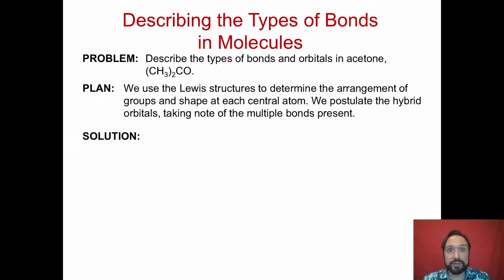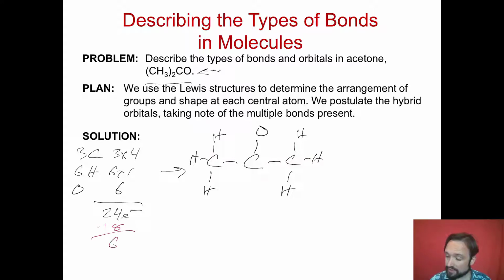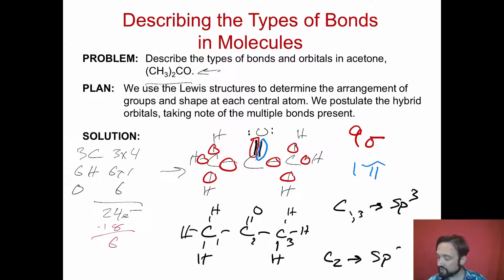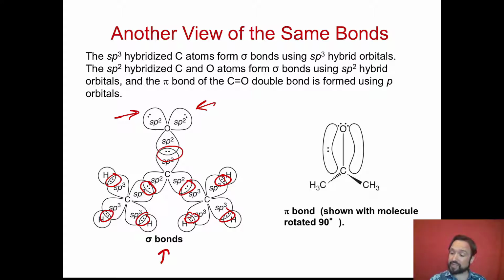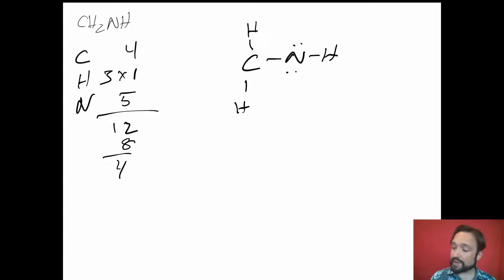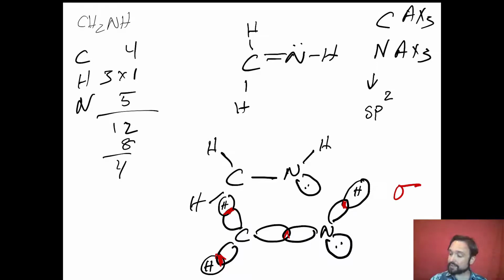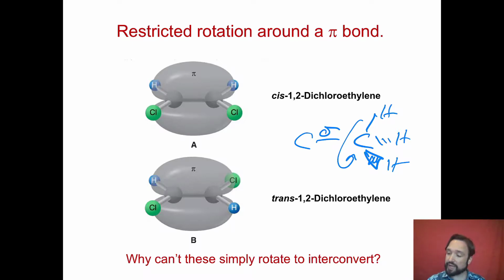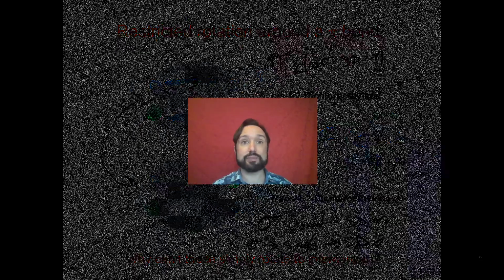1A Ch 11 Video 6: Indentifying Bond Types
Let's look at some examples of determeining what types of bonds are present/